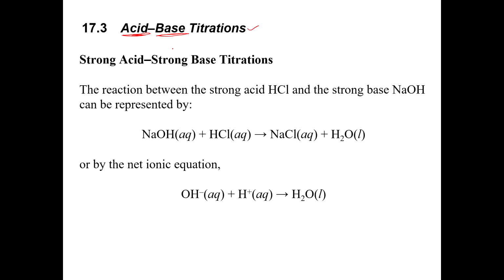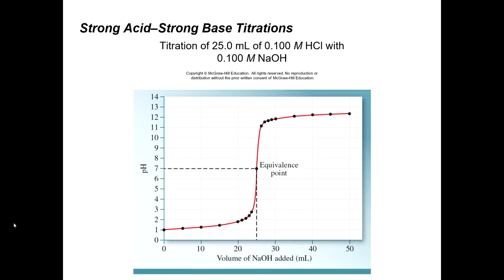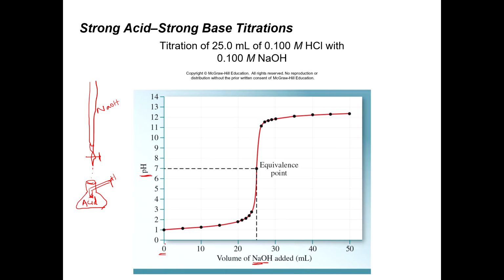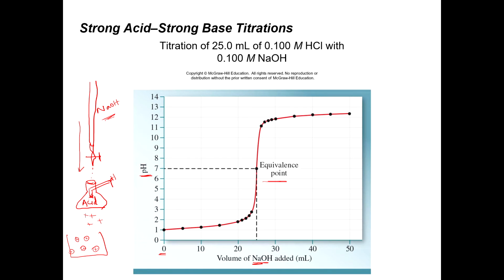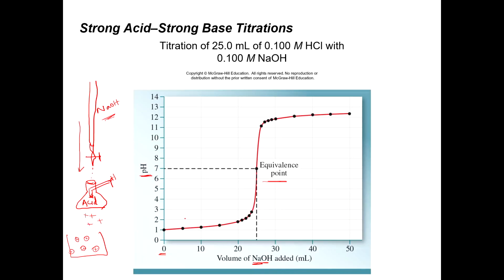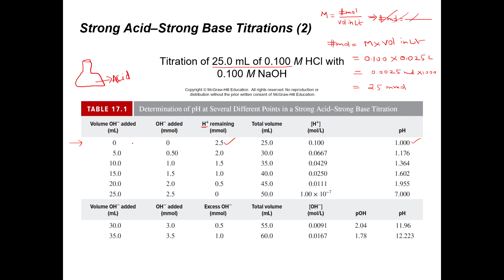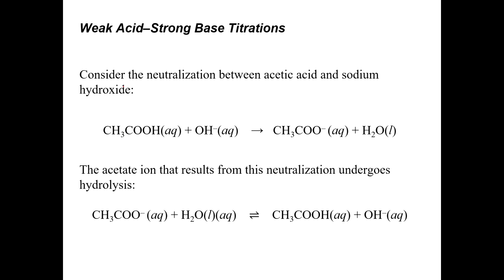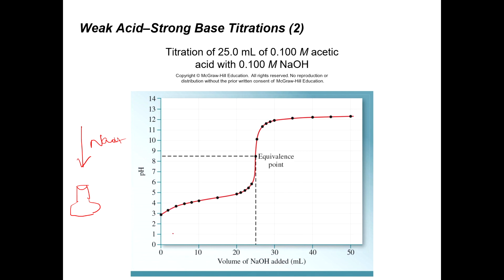Acid-Base Titrations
What is meant by acid-base titrations